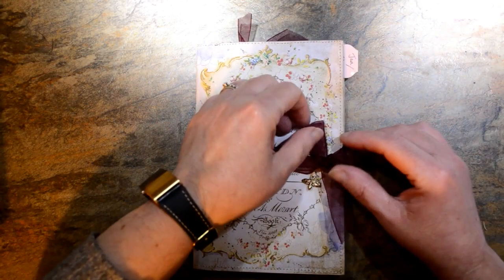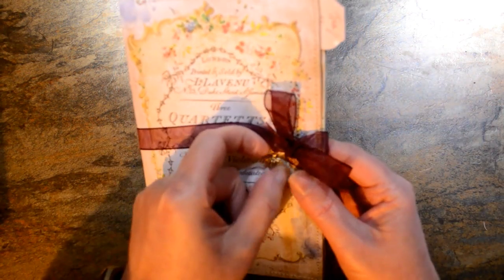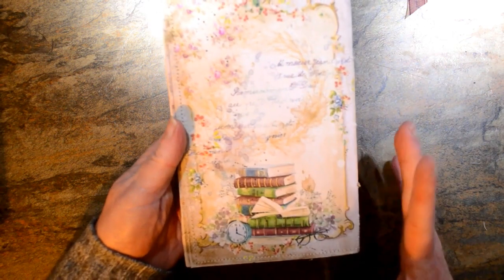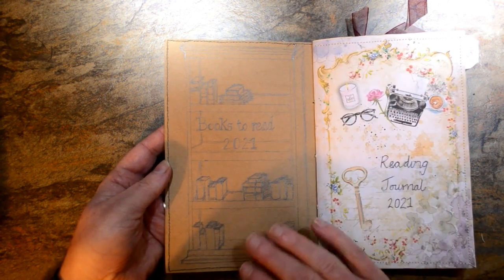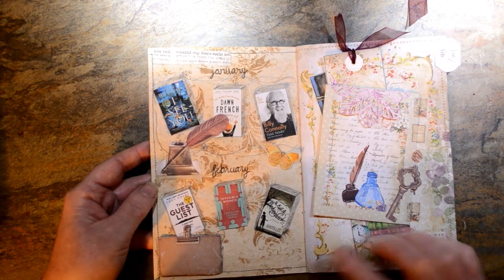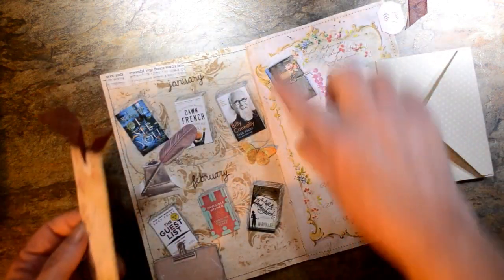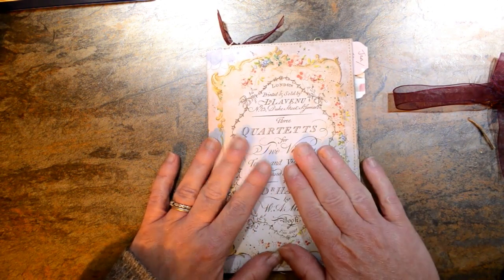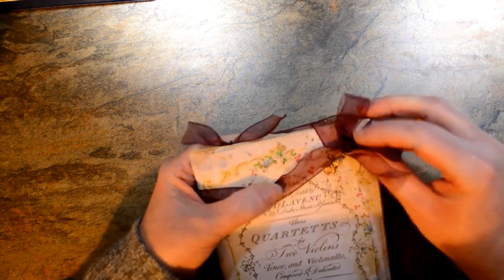A little reading journal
Hi its Bee here, today I have made a reading journal with the digital pages from Antique Paperie. Here is the link
Its a little flick through and also some embellishments and decorations.
Bee x